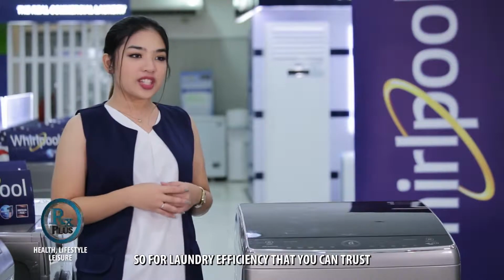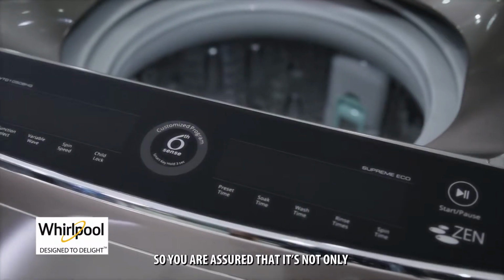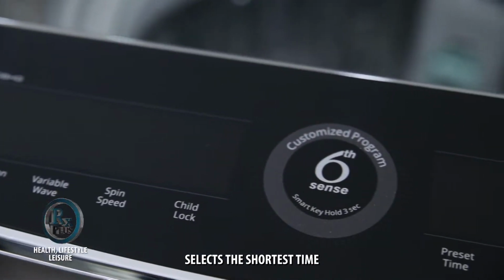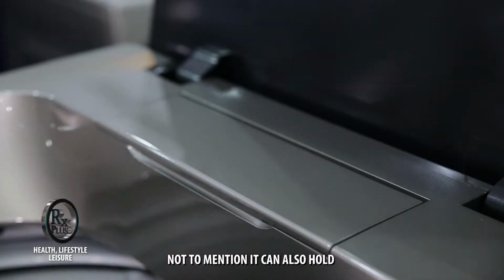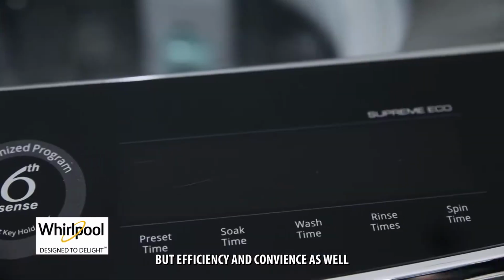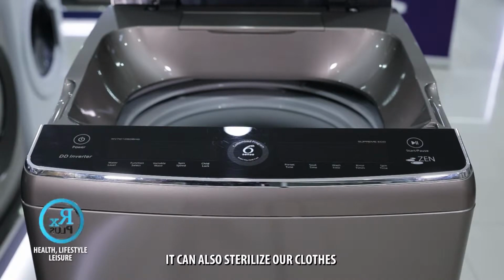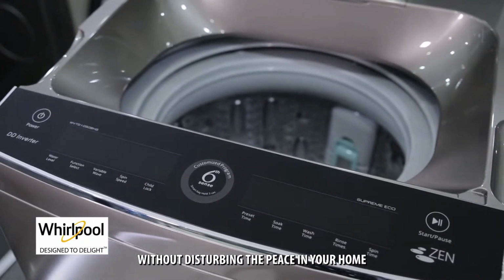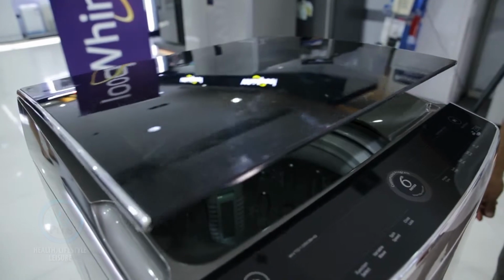RX PLUS- EXATECH- WHIRLPOOL BLOOM WASH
Get to know your best friend in doing the laundry. This was featured in the weekly TV show- RX Plus last Mar. 30, 2019 (Saturday/ 8 am) over ABS- CBN: S and A, channel 23.